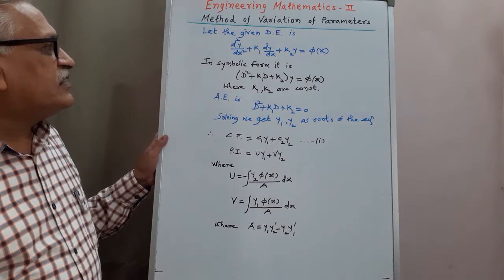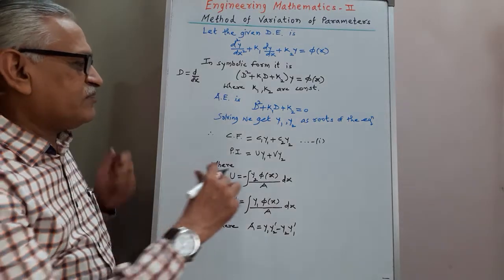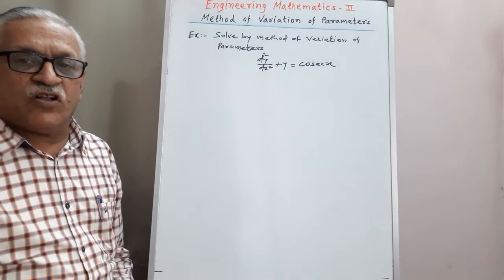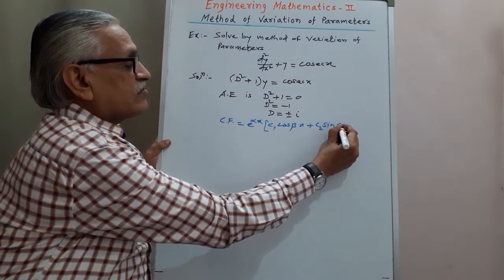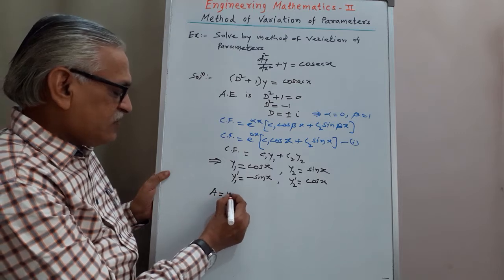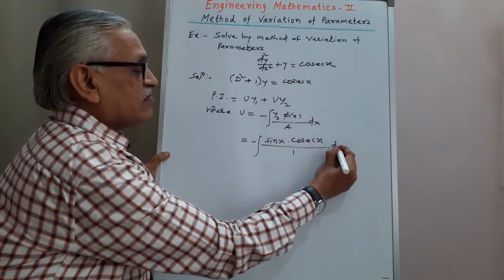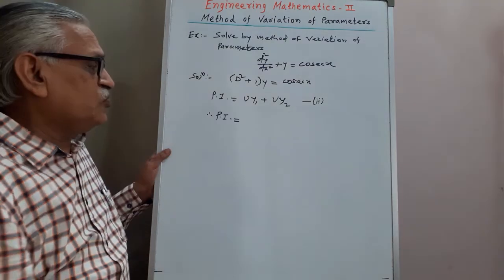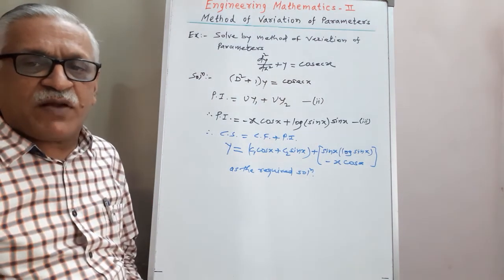Engineering Mathematics II I Unit 3: Linear Differential Equations with Constant Coefficients I P.I.